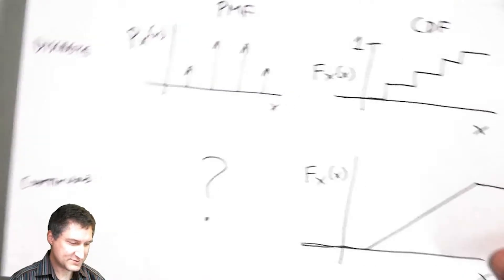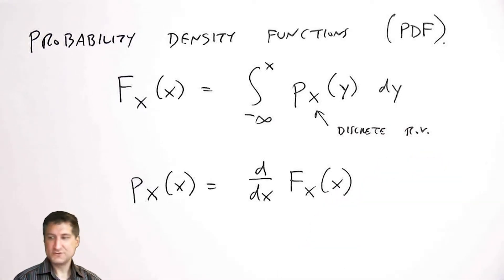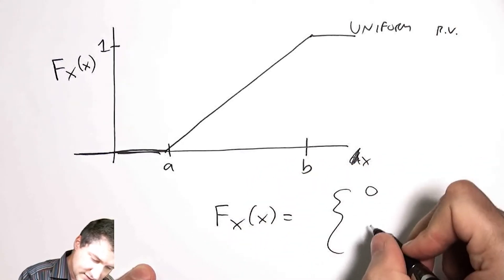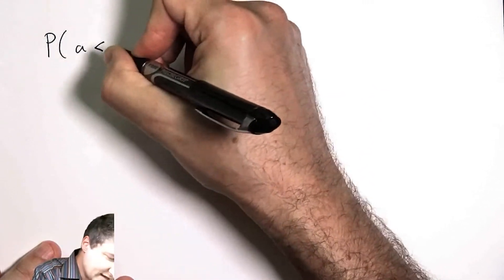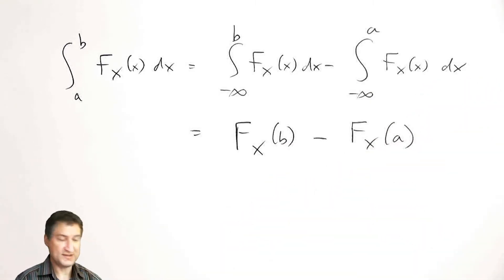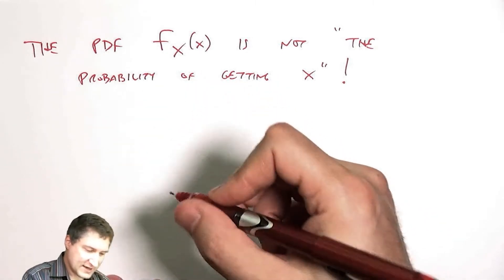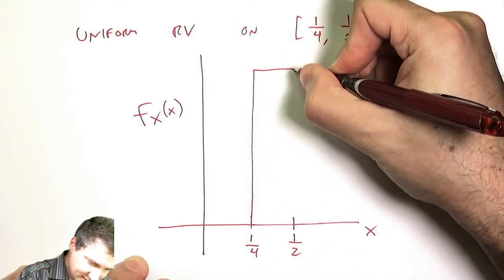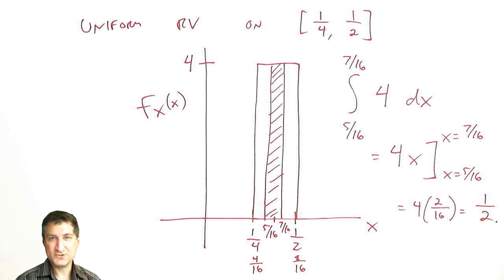PB28: Probability Density Functions